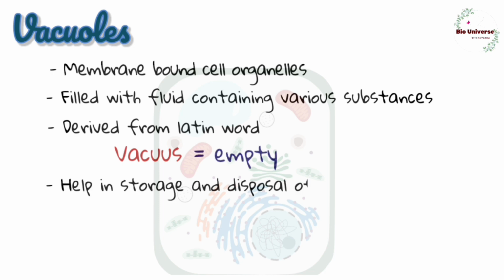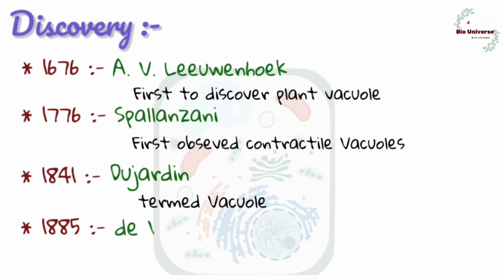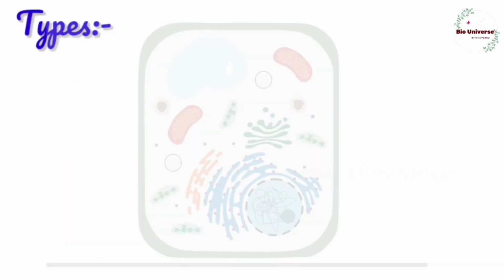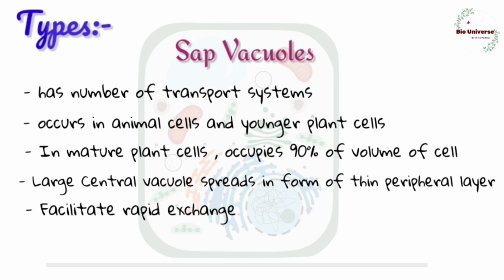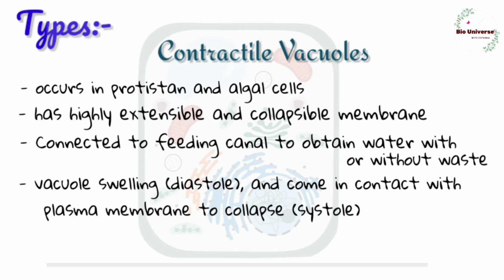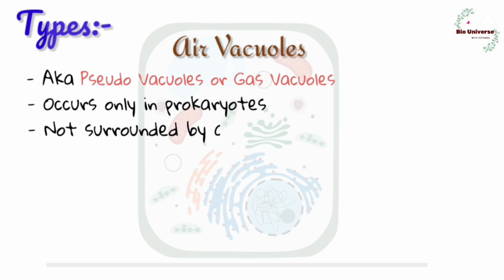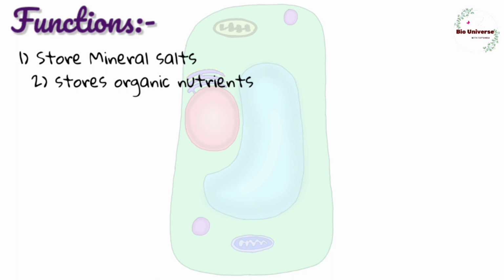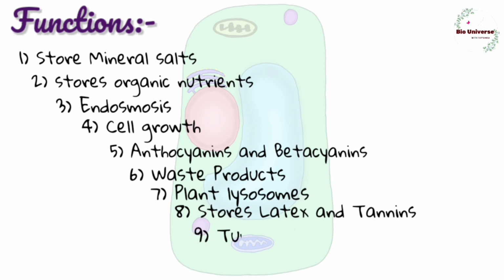VACUOLES.. CELL ORGANELLE.. CELL.. LECTURE No.:- 10..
VACUOLES.. CELL ORGANELLE.. CELL.. LECTURE No.:- 10.. CELL BIOLOGY

In this video, I discussed about Vacuoles, cell organelle filled with watery fluid. On the basis of function , there are four types of vacuoles ( gas vacuoles, sap vacuoles, contractile vacuoles, food vacuoles ).